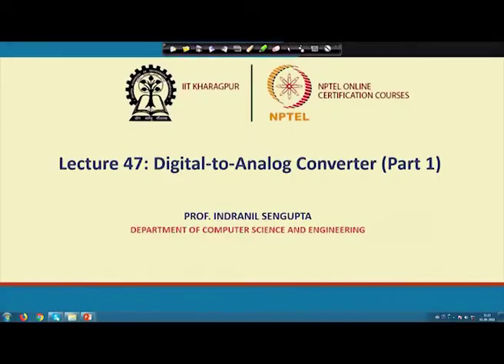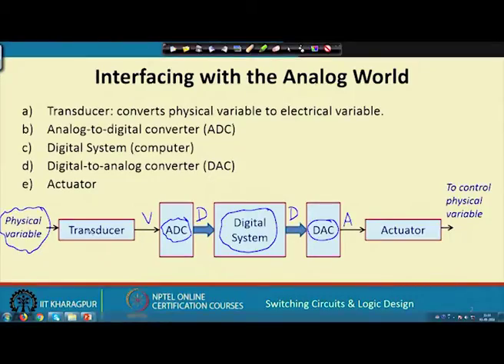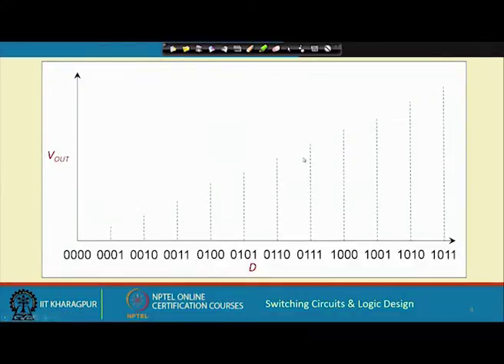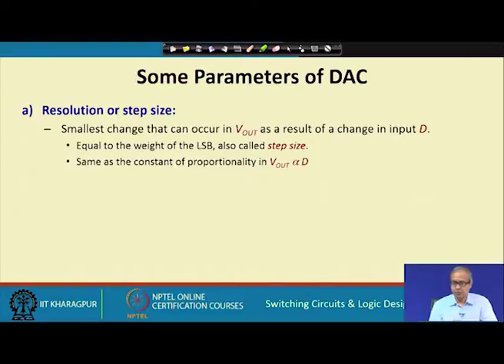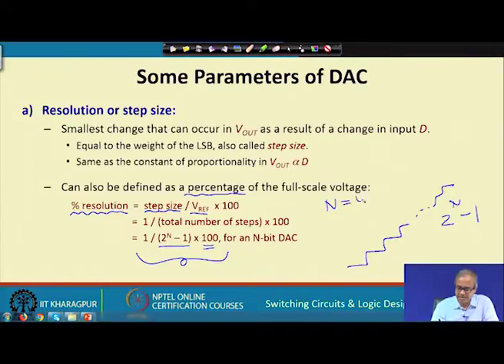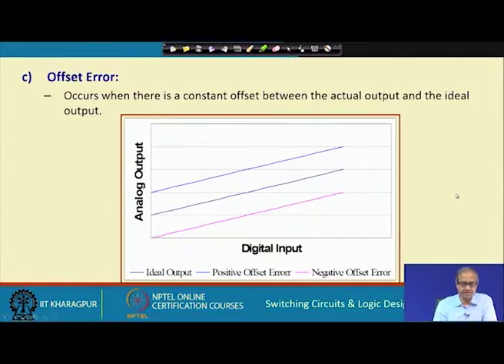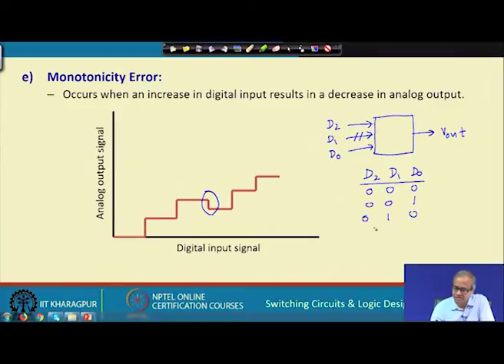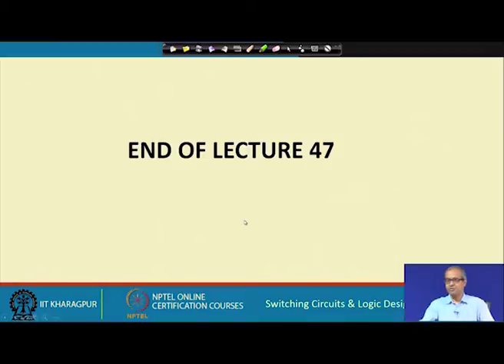Digital-to-Analog Converter (Part - I)